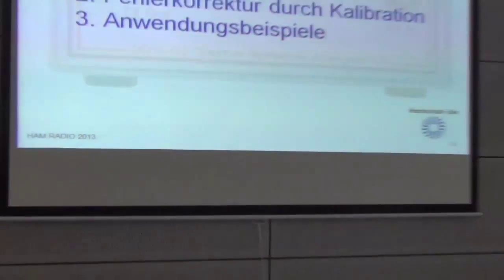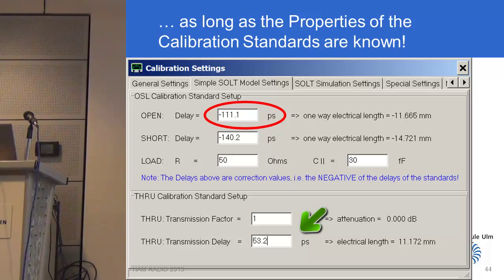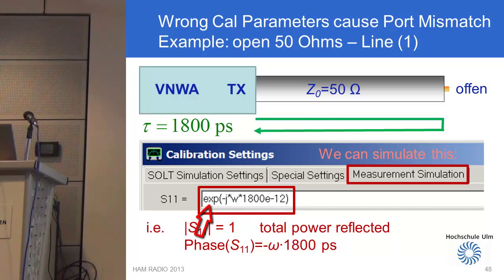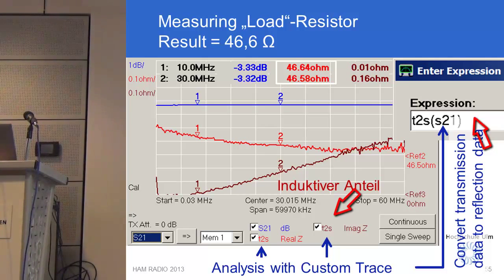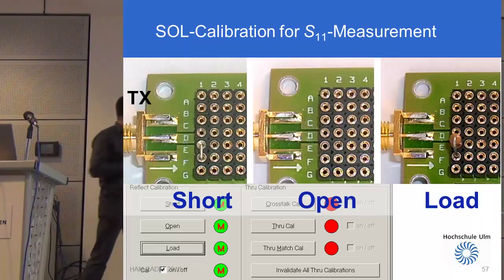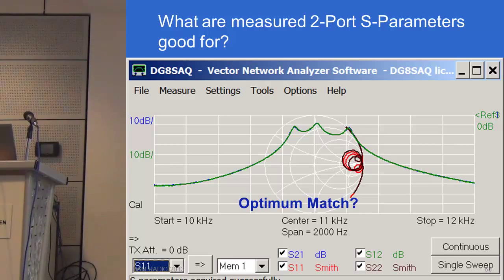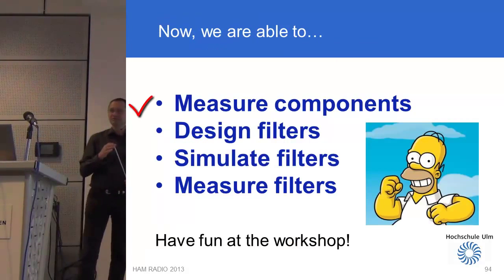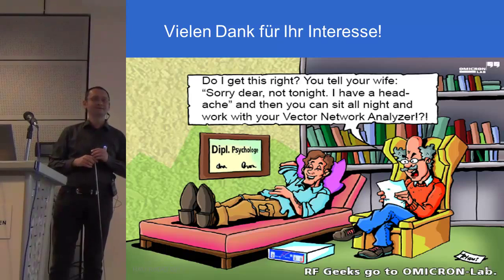HAMRADIO 2013 with slides part 2 UK version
Tom Baier DG8SAQ HAMRADIO 2013 presentation of the VNWA
UK part 2
The Video has slides and simulations added
English voice dubbing
Practical examples of Component Measurement, Filter Design, Filter Simulation and Filter Measurements